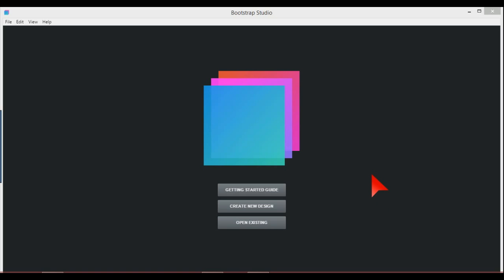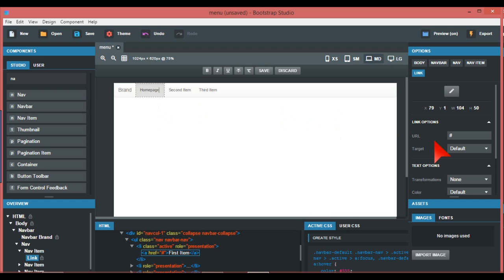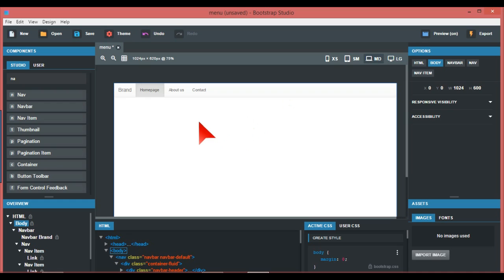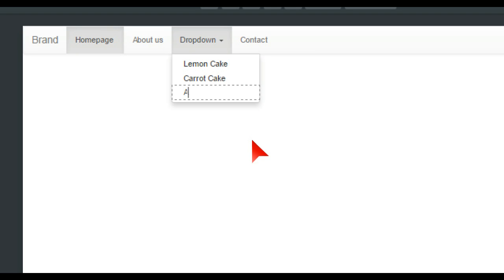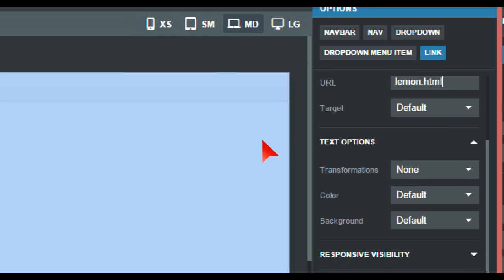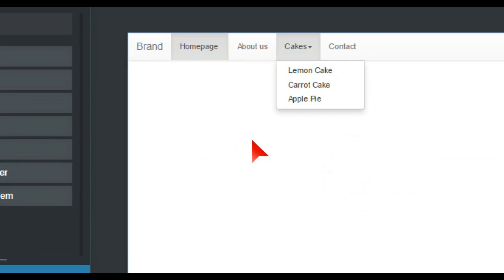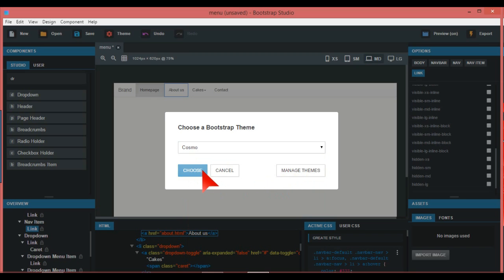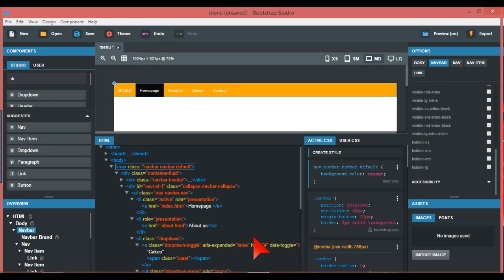Building a menu in Bootstrap Studio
Following on from the overview video I did, this vid delves deeper into what you can actually do, starting off with a demonstration of using a menu/navigation as the beginning point of a design.

Other things covered are hiding and showing on mobile devices, drag and drop techniques, the search engine tool in bootstrap studio and much more.